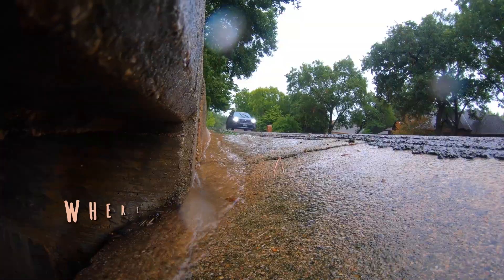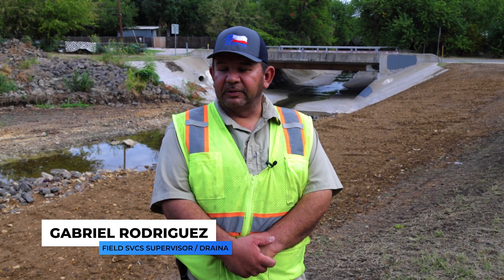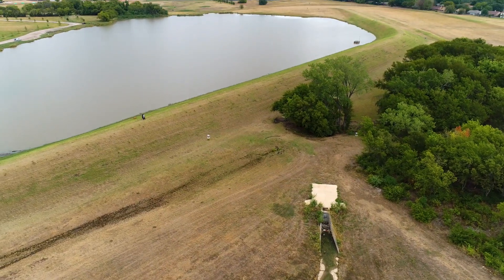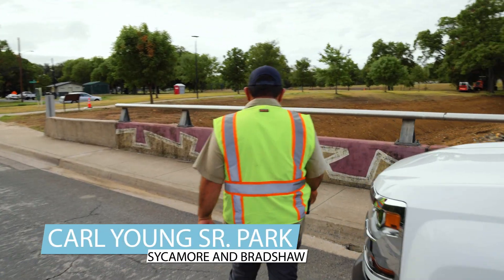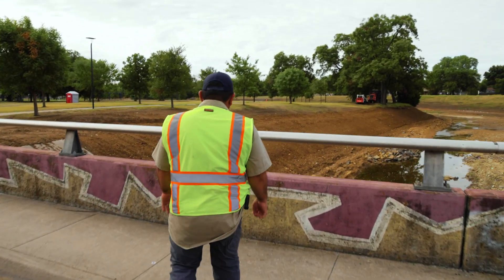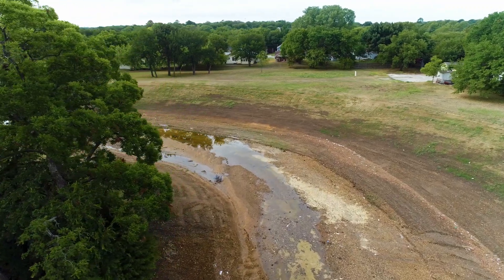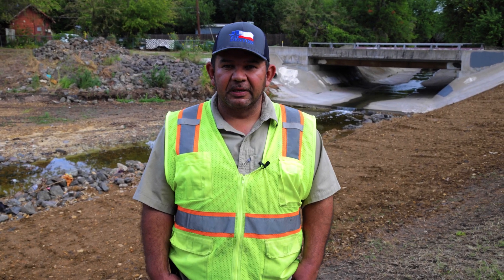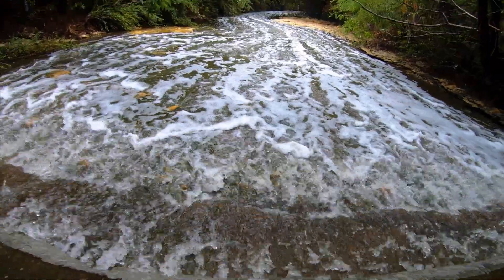Street Drainage: Where does the stormwater go?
Ever wonder where the stormwater goes? Gabriel Rodriguez from the city's Drainage division is here to explain!